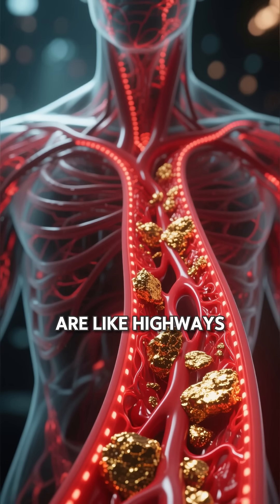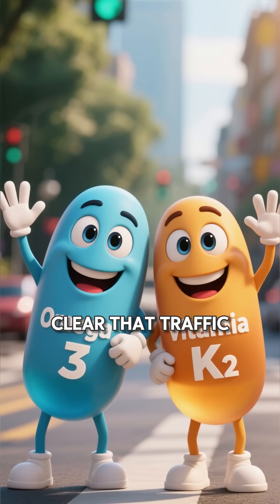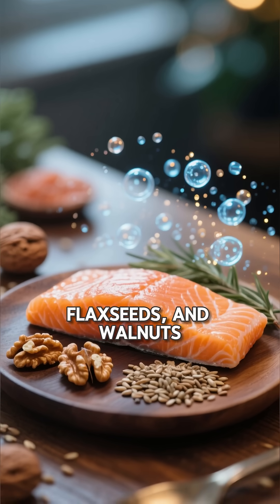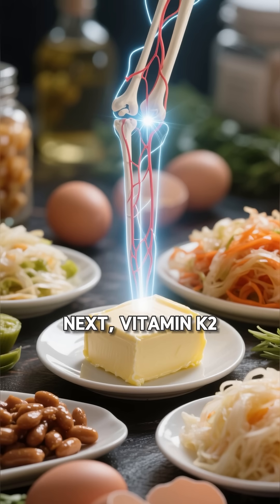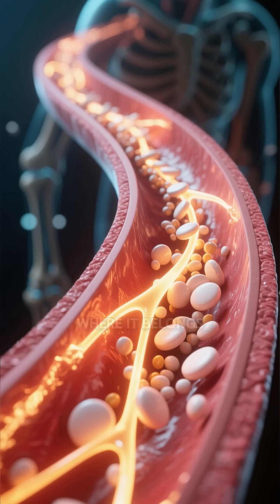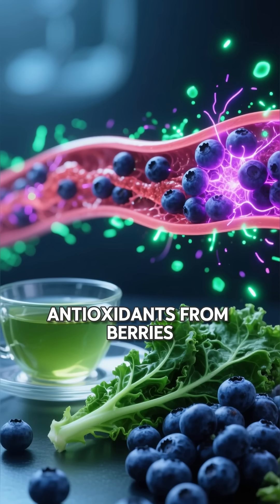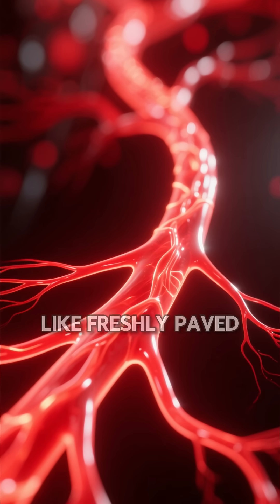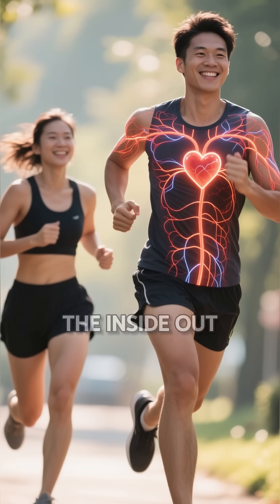Best Nutrients to Clear Plaque from Your Arteries Naturally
Your arteries are like highways for your blood — and plaque is the traffic jam that can stop everything. 🚫❤️

In this video, we reveal the best nutrients to remove plaque from arteries naturally and improve blood flow.
Discover how Omega-3s, Vitamin K2, Magnesium, and Antioxidants work together to clear your arteries and strengthen your heart — all backed by science and easy-to-follow nutrition tips.

💡 What you’ll learn:

The #1 nutrient that keeps your arteries clean

How to move calcium out of your arteries (and into your bones)

The anti-inflammatory foods that protect your heart

Take care of your heart — it’s the engine that keeps everything running. ❤️